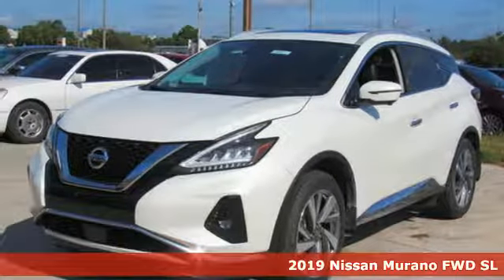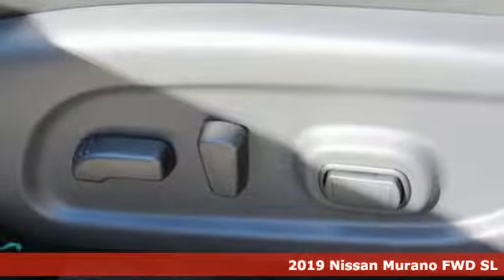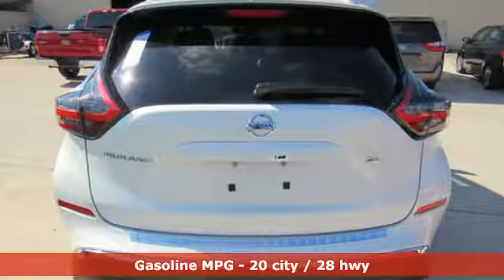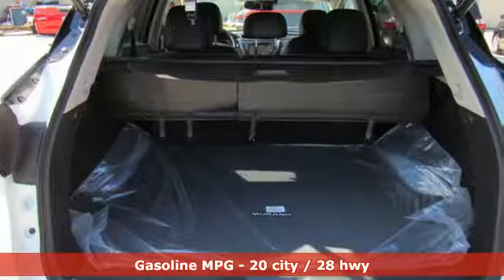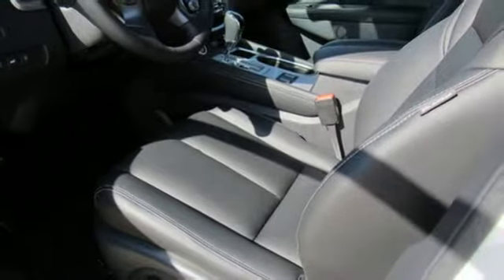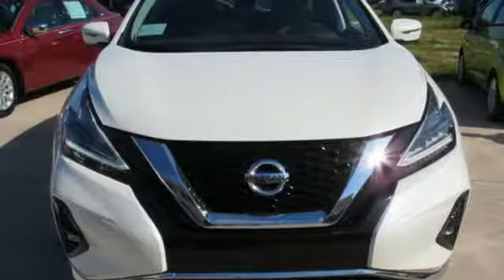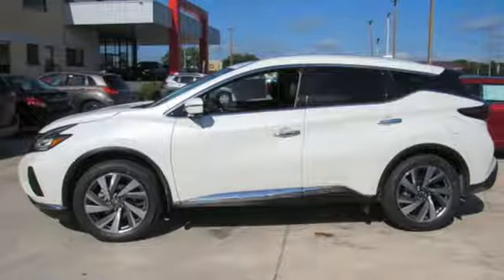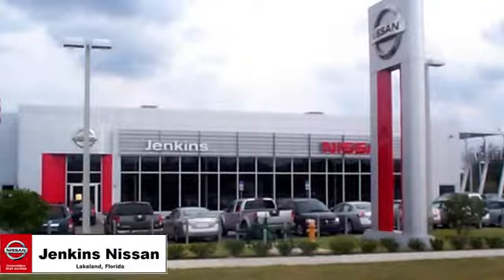New 2019 Nissan Murano Lakeland FL Tampa, FL 19MU94 - SOLD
Year: 2019
Make: Nissan
Model: Murano
Trim: FWD SL
Engine: 214 L V6 Cyl.
Color: Pearl White Tricoat
Stock #: 19MU94
VIN: 5N1AZ2MJ9KN154409
This 2019 Nissan MURANO SL will sell fast!! *Navigation* *Bluetooth* *Please let us help you with Finding the ideal New, Preowned, or Certified vehicle, - Getting the best prices and incentives available and Explaining purchase, lease, and financing options.* *Jenkins Nissan prides itself in exceeding all customer expectations! The next step? Give us a call to confirm availability and schedule a hassle free test drive! We are located at: 4401 Lakeland Hills Blvd, Lakeland, FL 33805.* Price excludes tax, tag, electronic filing fee, and $899 dealer services fee. Prices include all applicable rebates including dealer discounts and NMAC customer cash. Any prices quoted on approved credit only. Some offers may require financing with NMAC that may not be combined with other promotions(subject to credit approval) or forfeit any associated manufacturer incentives and up to $2,000 in dealer discounts. Vehicles must be in stock. Leases may vary. Out of State pricing may vary due to rebate variances. to view incentives by model. See dealer for details. While every reasonable effort is made to ensure the accuracy of this information, we are not responsible for any errors or omissions contained on these pages. In order to receive the internet price, you must either present a copy of this page’s internet price, or you must specifically mention the internet price to the dealership and have the same referenced in your contract at the time purchase. Current pricing valid through 06.30.19.

Address:
401 State Rd 33 N